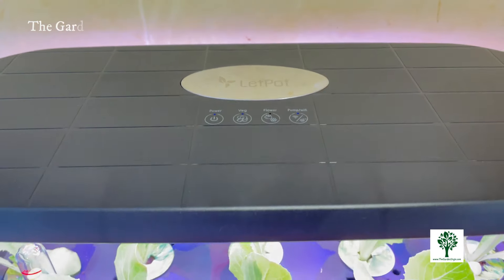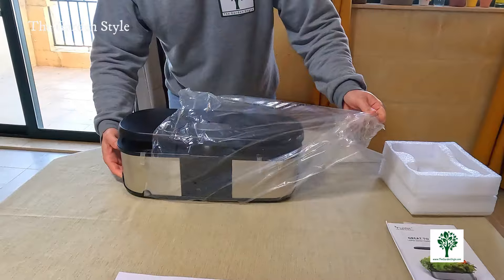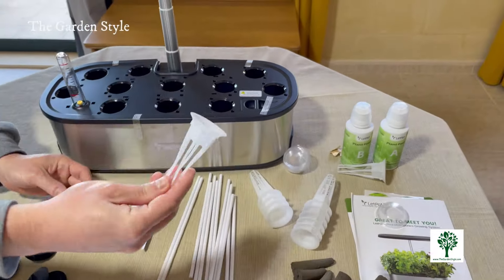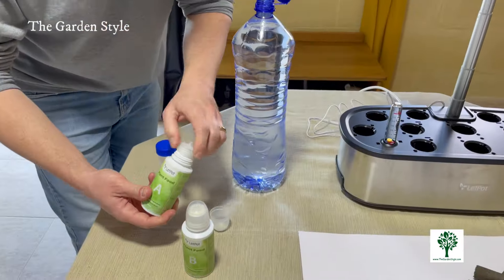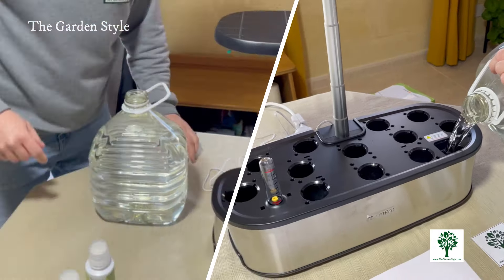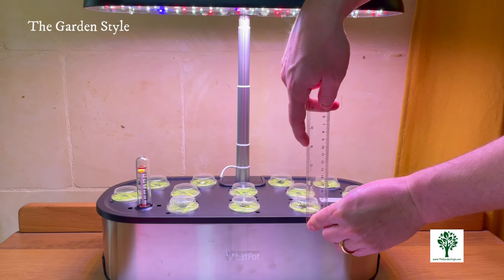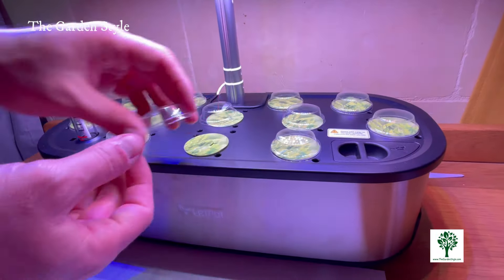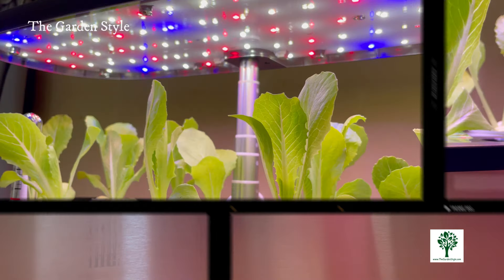LetPot Set Up, Seed Sowing and Seedling Care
Are you ready to take your hydroponic indoor gardening experience to the next level? In this video, we're thrilled to walk you through the easy steps of the process for setting up your LetPot hydroponic system, connecting with the LetPot App, and nurturing your seedlings. Discover how to properly set up your LetPot, sow seeds for optimal germination, and provide essential care for your seedlings as they develop into healthy, vibrant hydroponic plants. Join us as we share not only the instructions but also the gardening tips for an abundant harvest.

00:00 Introduction for LetPot Set Up Instructions
00:25 Unboxing the LetPot Hydroponic Growing System and Safety Tips
01:16 What’s in the Box: LetPot Supplies Provided
02:04 Connect and Control with the LetPot App
02:44 Plant Nutrients Preparation According to LetPot Instructions
03:43 Sow Your Seeds (LetPot Senior 12-pods with Lettuce)
04:25 Optimal Plant Growth Settings
05:05 Seedling Care and Maintenance Tips

Did you try pairing your LetPot with the LetPot App, but it didn’t work? Don’t worry! Let us walk you through troubleshooting tips to ensure a smooth LetPot setup experience.
►Here’s our LetPot App Troubleshooting Guide in case you need to go through the process again.
If you are still doing your research before jumping into a hydroponic system, just check out our results when growing lettuce, basil, and arugula. We’re still in the process of growing mode.
►Our Hydroponic Results Using the LetPot LPH-SE for the first time (still experimenting..)

Tested Hydroponic Seeds 1
Tested Hydroponic Seeds 2
LetPot LPH-M5